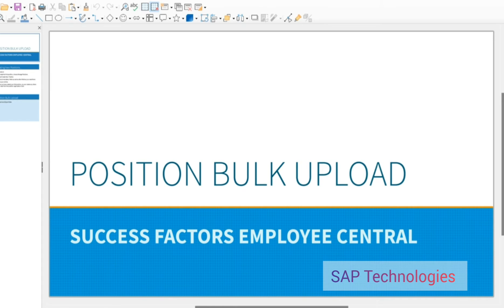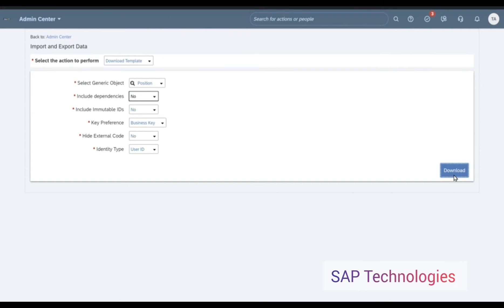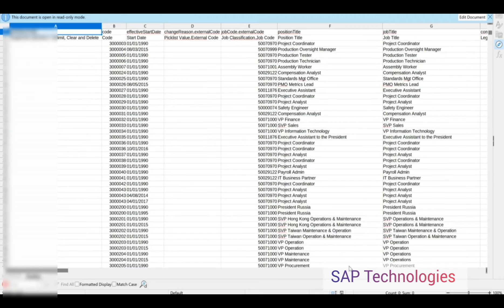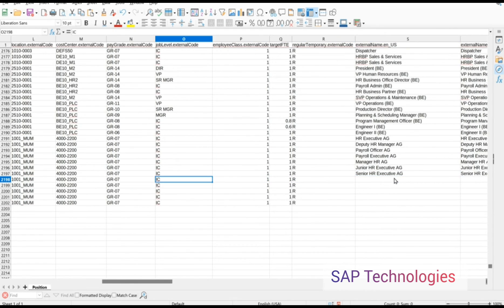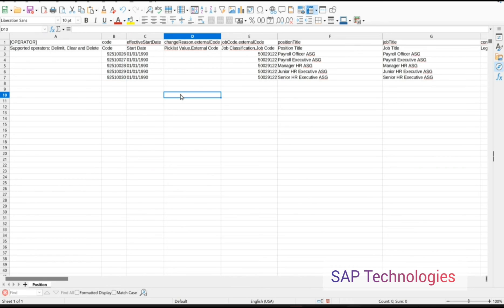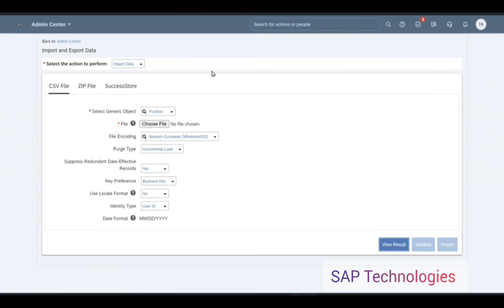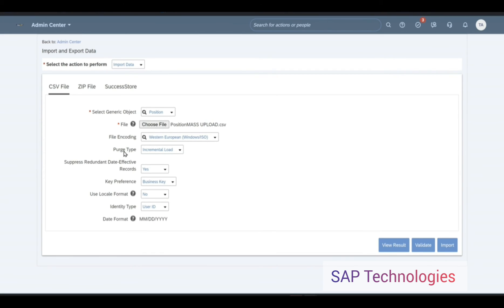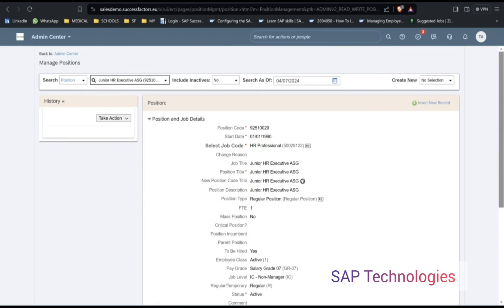l Position Bulk Upload/Import in Success Factors Employee Central l SAP Technologies l🔥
🔥In Action Search -Import and Export Data
Download Template / Export Data
Import Data